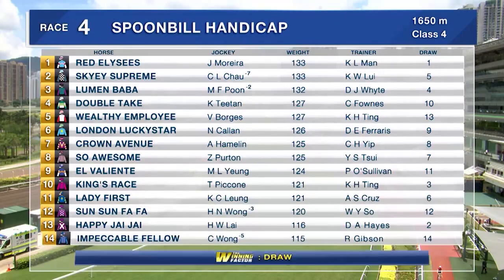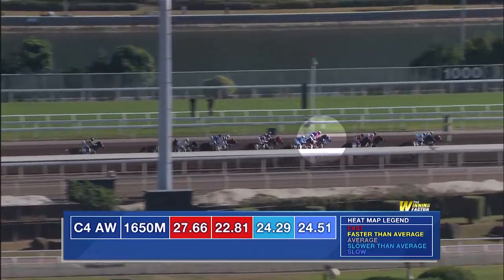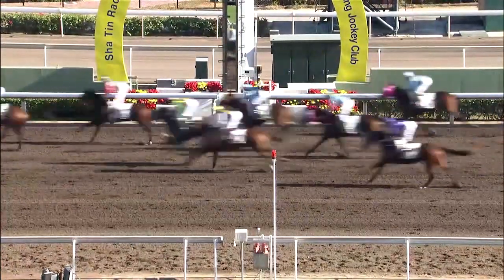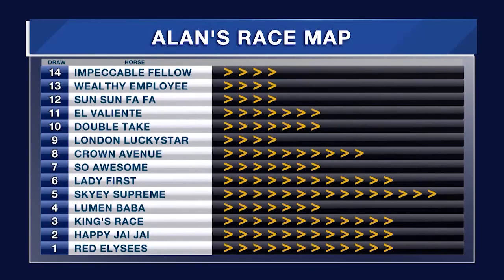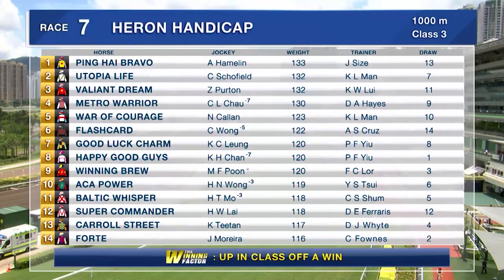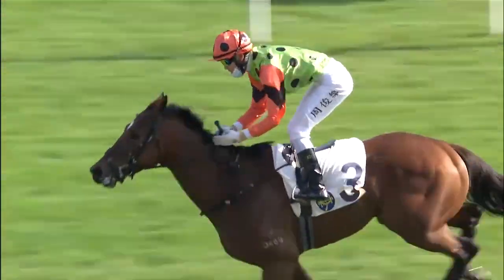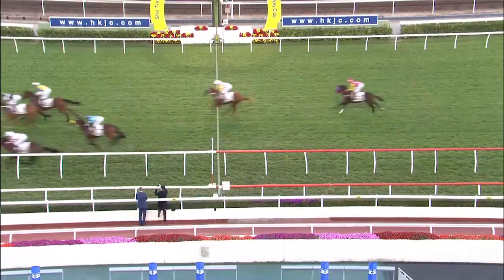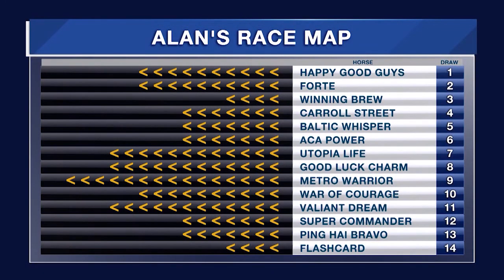[The Winning Factor]: Season 20/21 | Meeting 38 | 17 Jan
Form analyst Alan Aitken uses stats and analysis to find two winners at Sha Tin on Sunday.